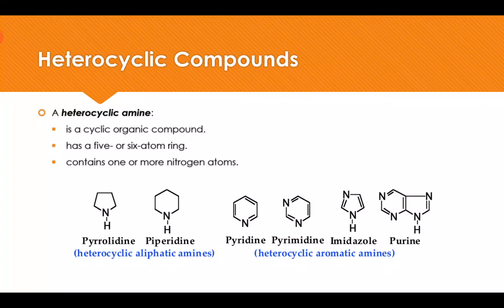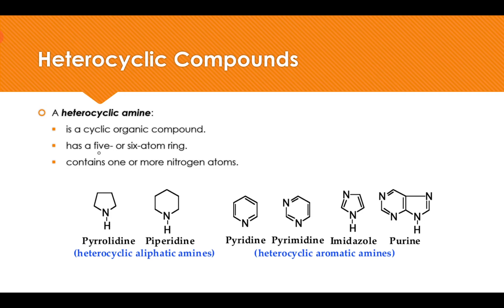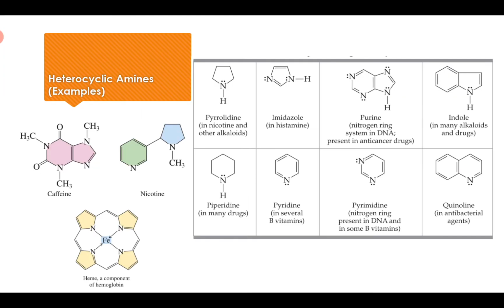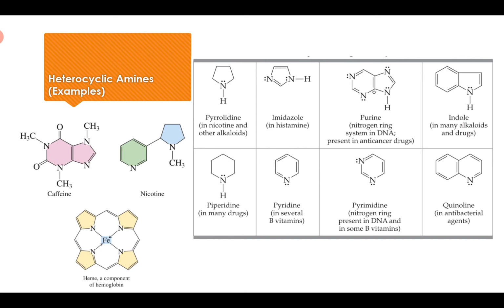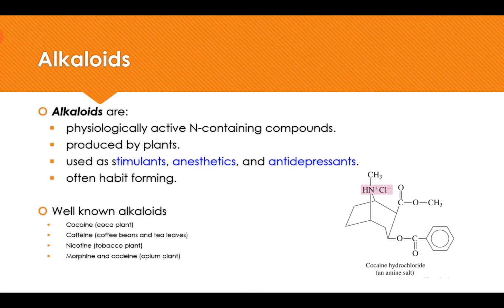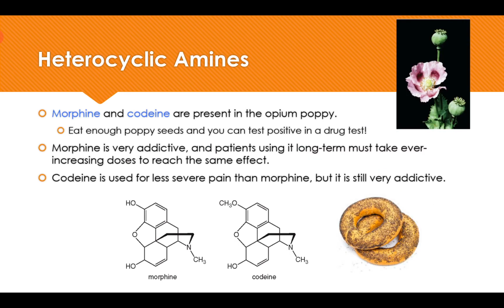Chem 3B - Ch18V05 - Uses of Amines and Ammonium Salts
Opioids
Heterocyclic Amines
DNA bases